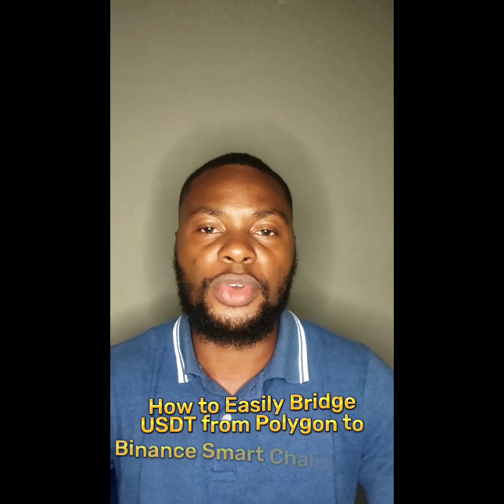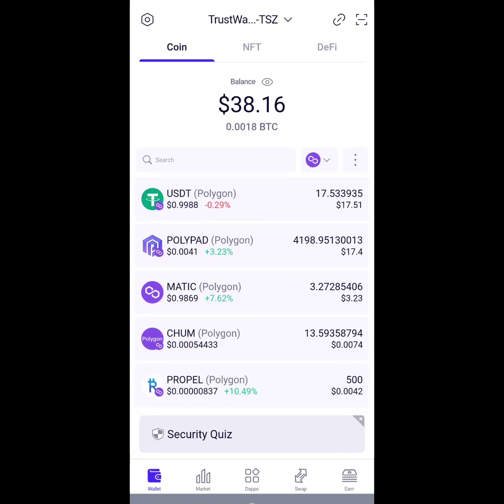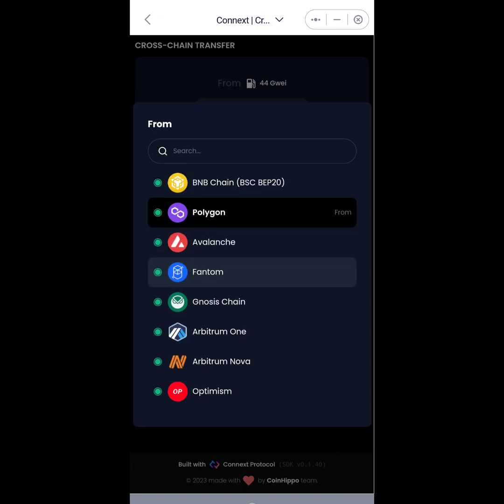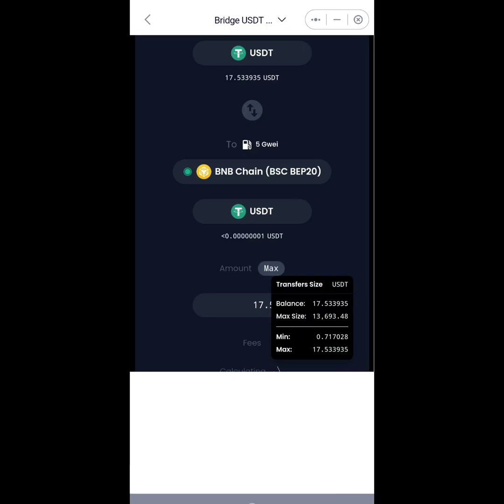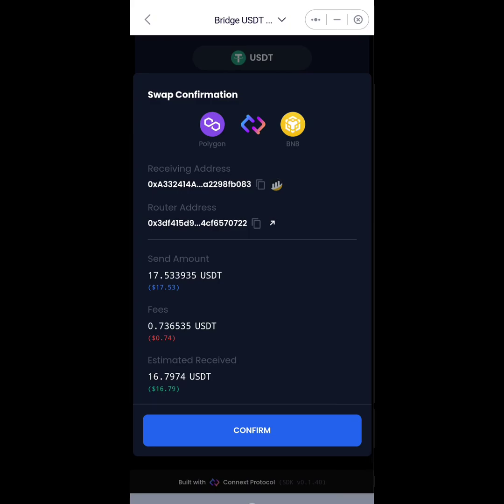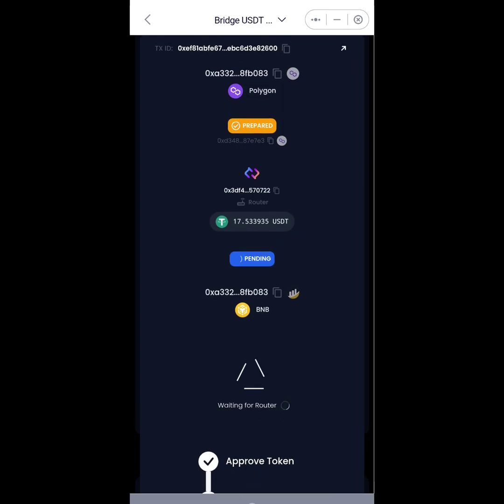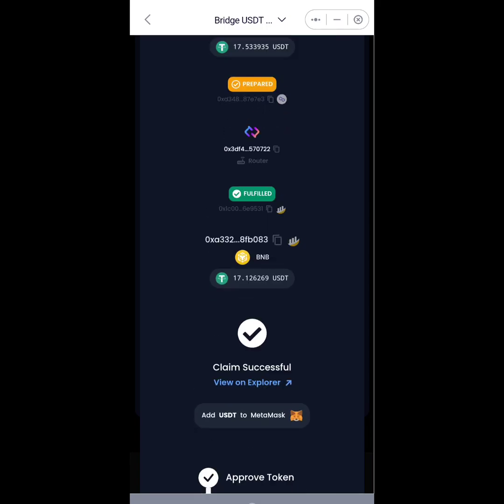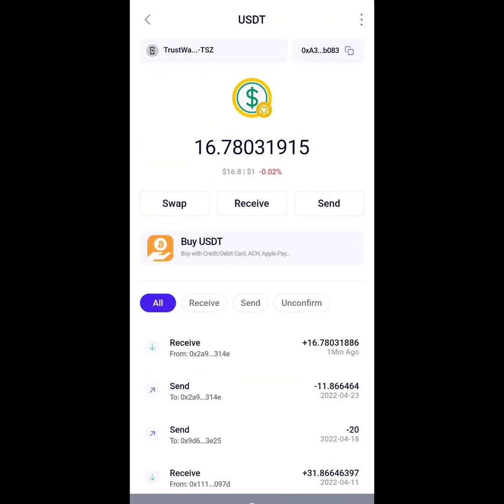Bridge USDT from Polygon to BSC in 3 Simple Steps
Learn how to easily move USDT from the Polygon network to Binance Smart Chain (BSC) using Connext's bridge in this step-by-step tutorial. With the Connext Bridge, you can take advantage of lower fees and faster transaction times on BSC, while still being able to use the same USDT you already have. This tutorial will show you how to connect your wallet, select the Binance Smart Chain network, and confirm the transaction in just a few simple steps. Don't miss out on this amazing opportunity to bridge your USDT and join the trend of moving to Binance Smart Chain.

Connext
Bsc
Polygon
Matic
Usdt
Bridge
How to
Binance